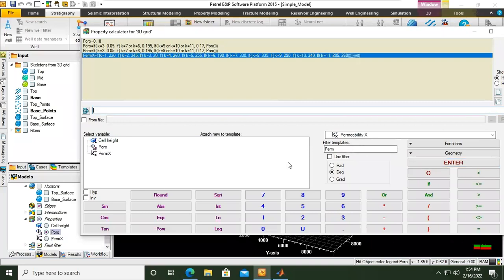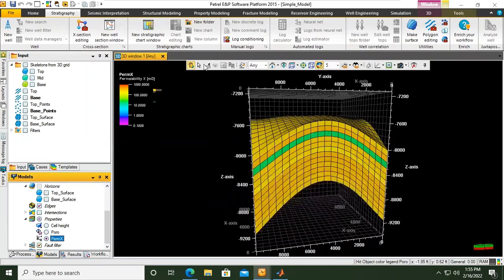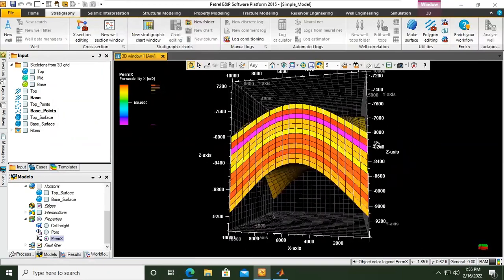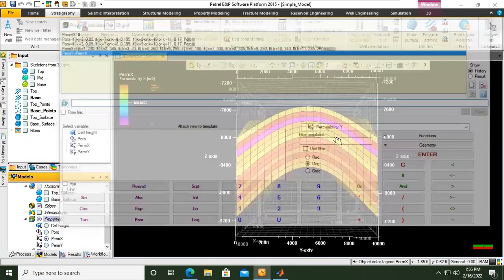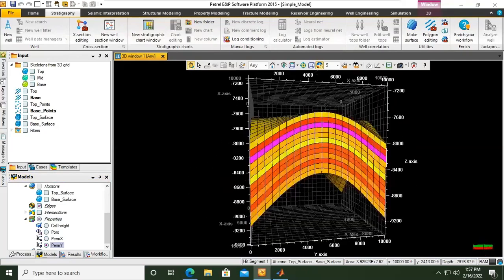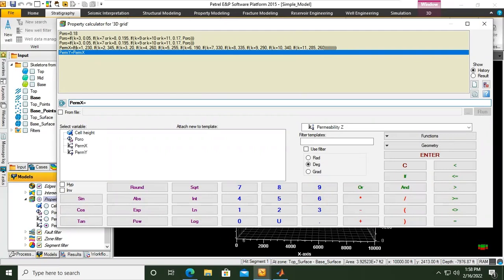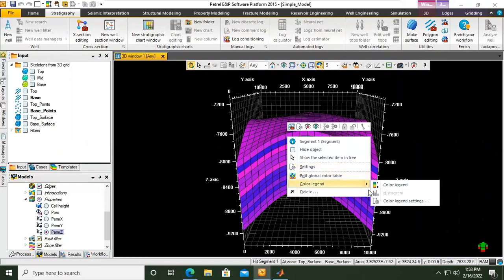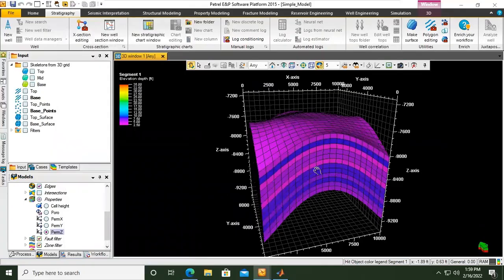Petrel Tutorial 20: Creating Permeability Y & Z from X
Petrel Tutorial: Creating Properties